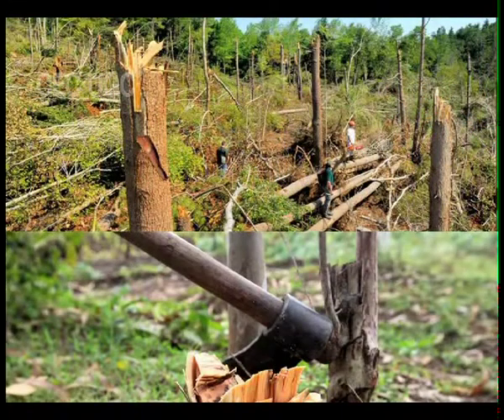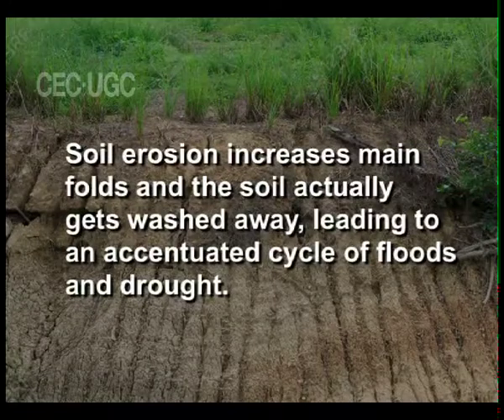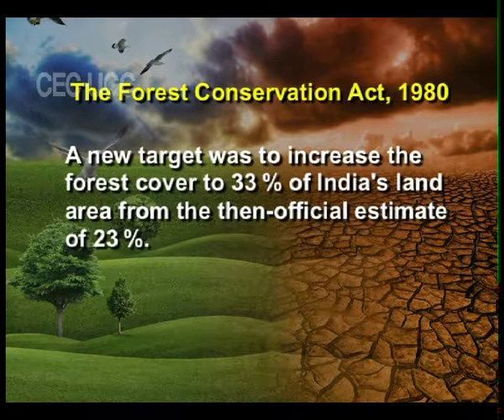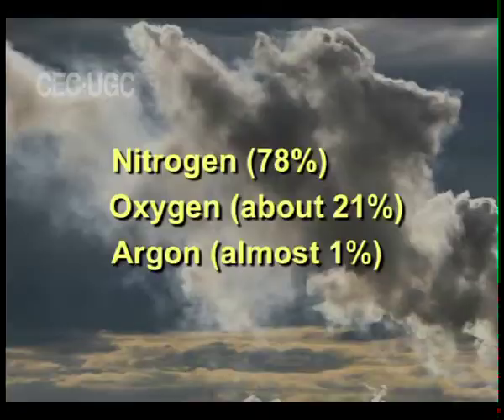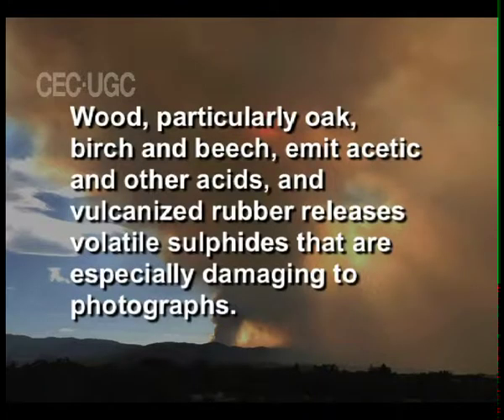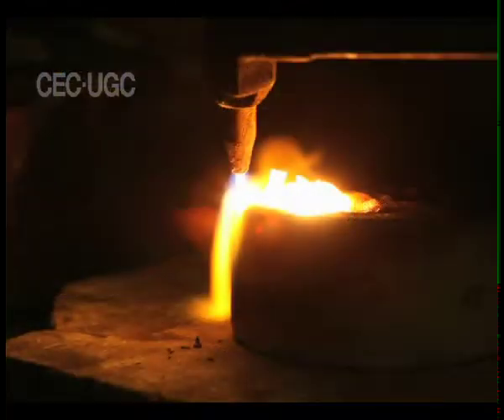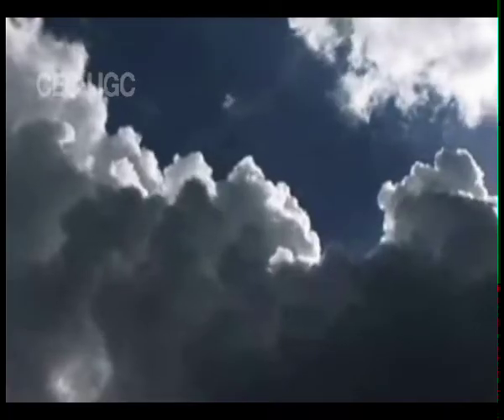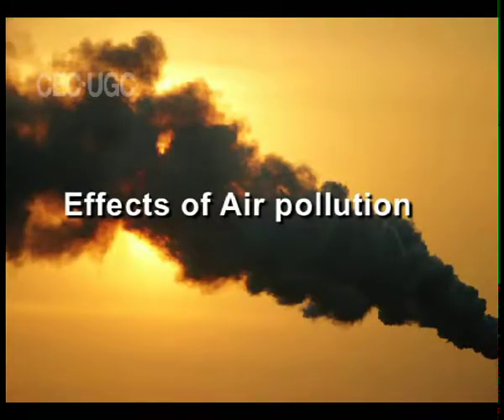RESOURCES : FOREST & AIR